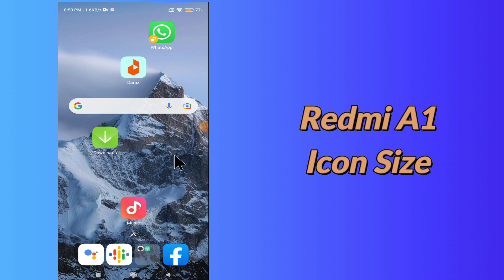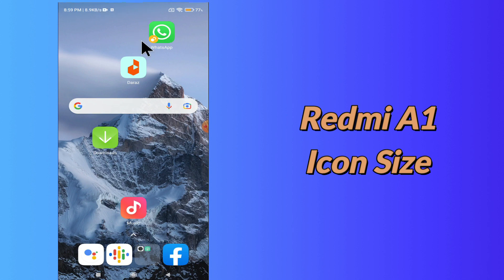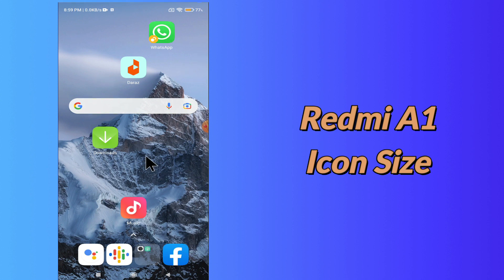Redmi icon size change | Redmi A1 change app icon size